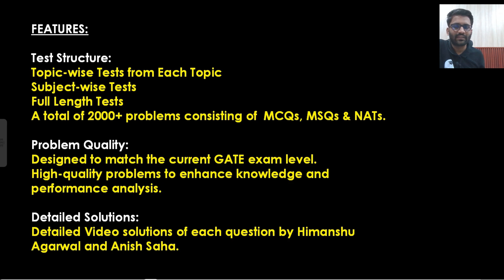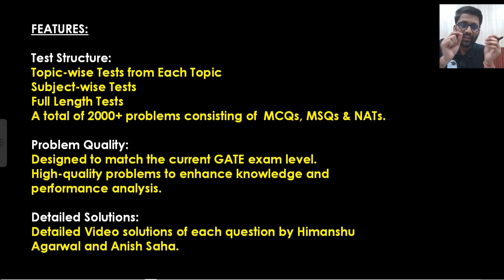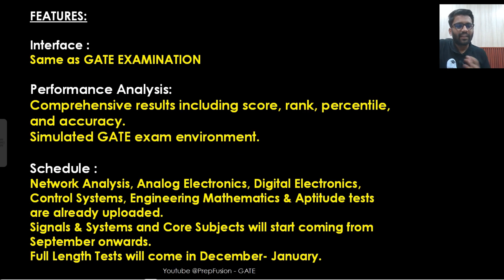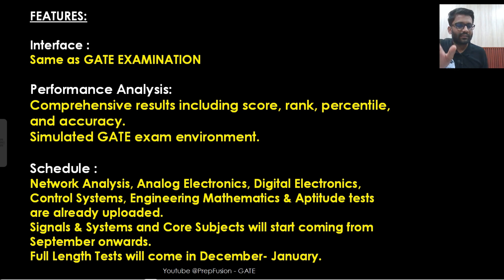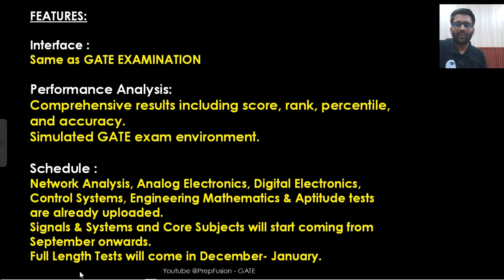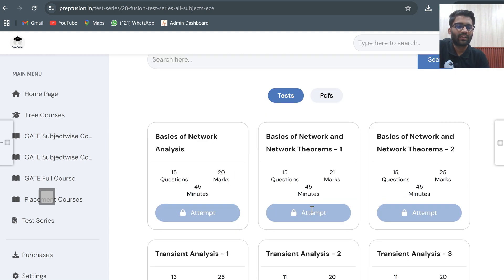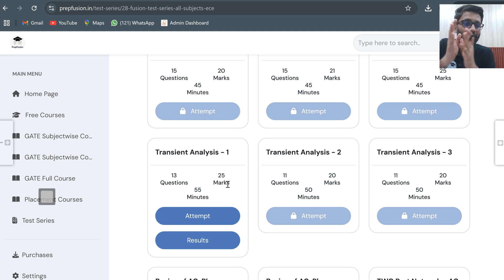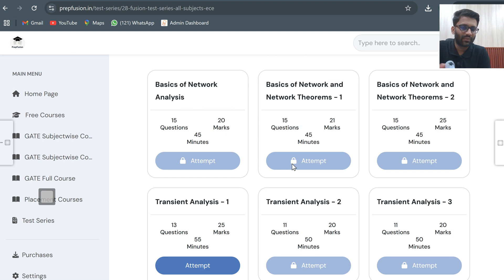🔥Launching Fusion Test Series || Trend Setter in the GATE Field || PrepFusion